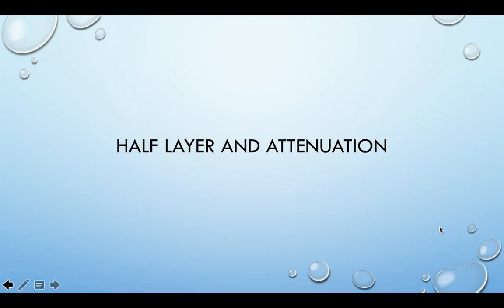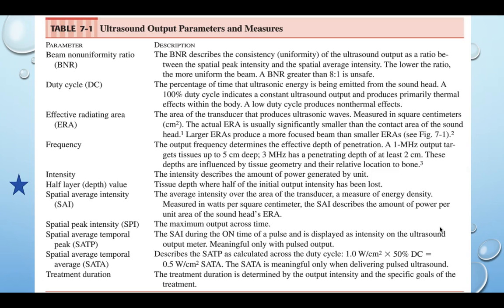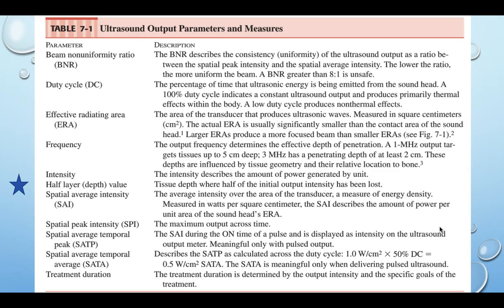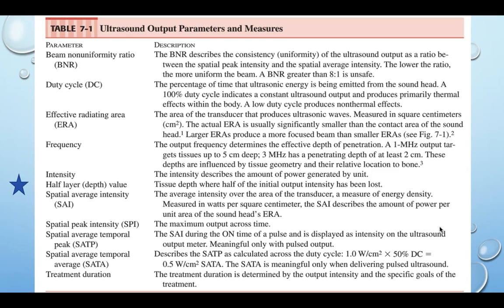Ultrasound 5 Half Layer Value